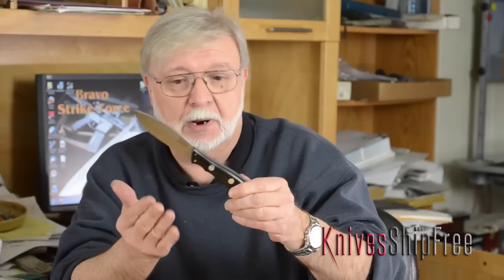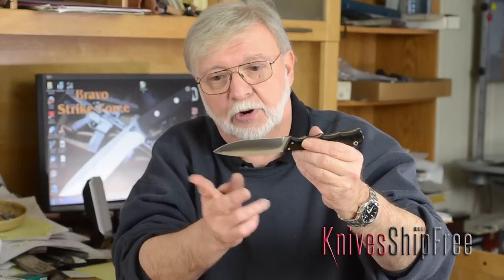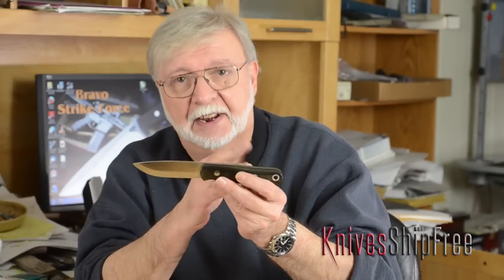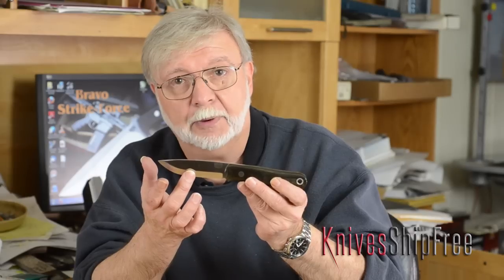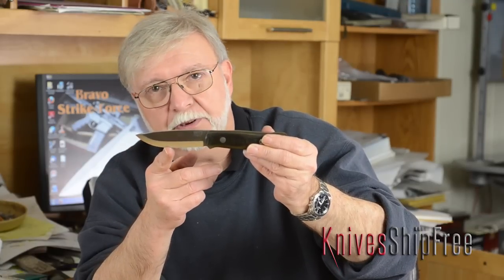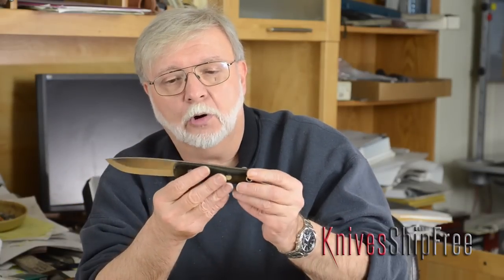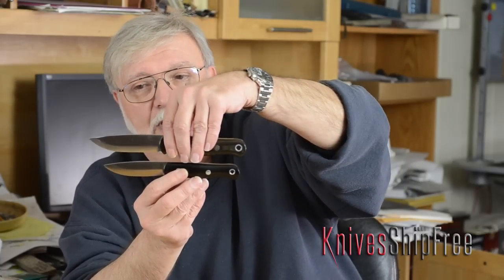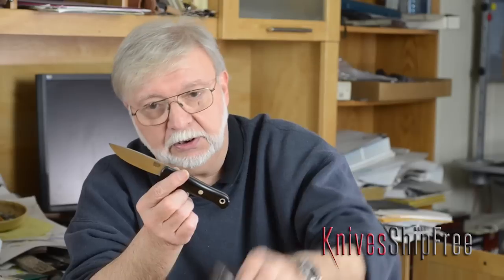Mike Stewart of Bark River's Favorite Knives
We asked Mike Stewart of Bark River Knives what his favorite knives were.